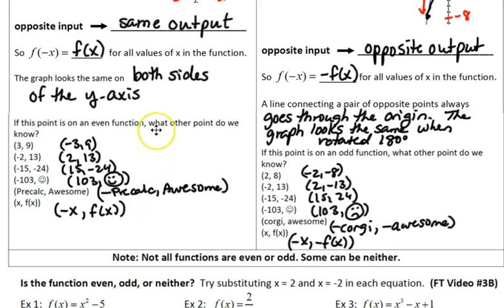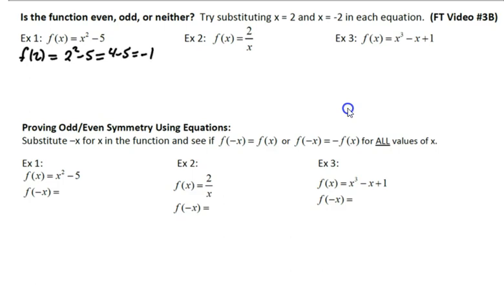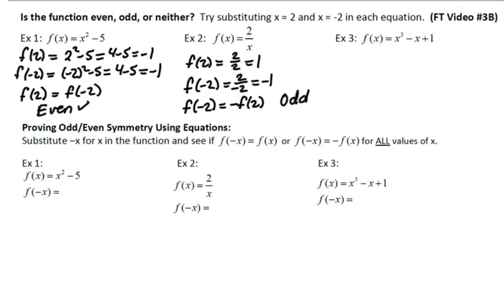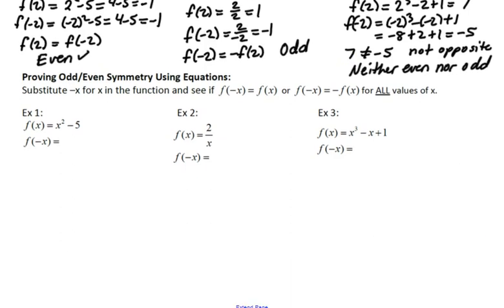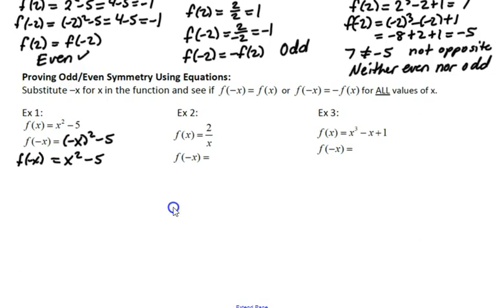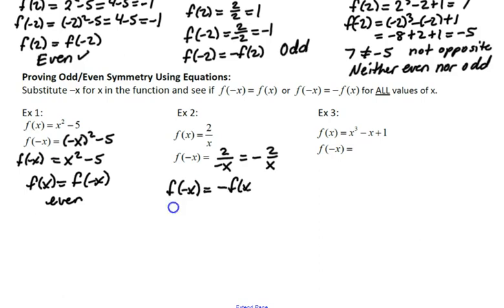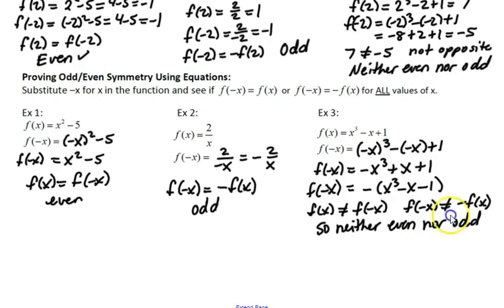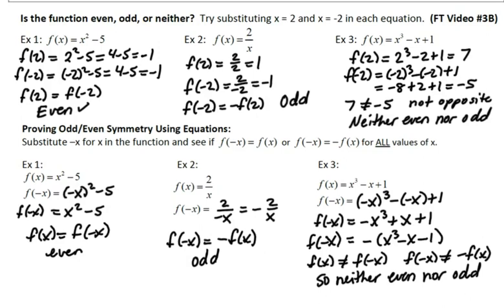FT 3B Even, Odd, or Neither--How to Check